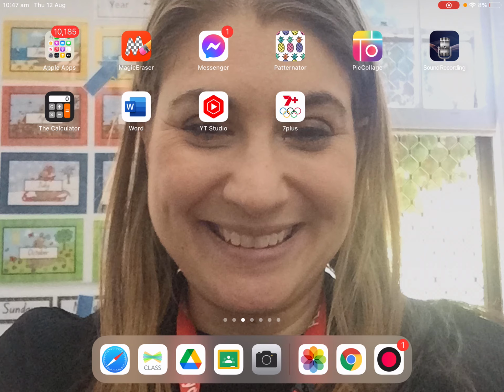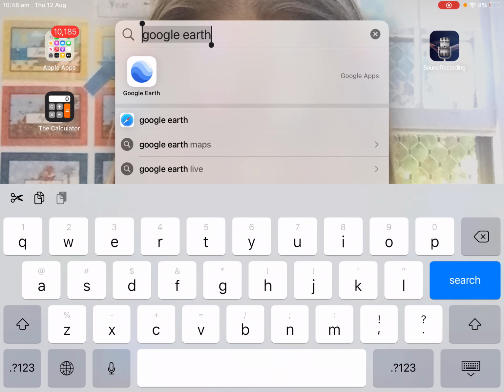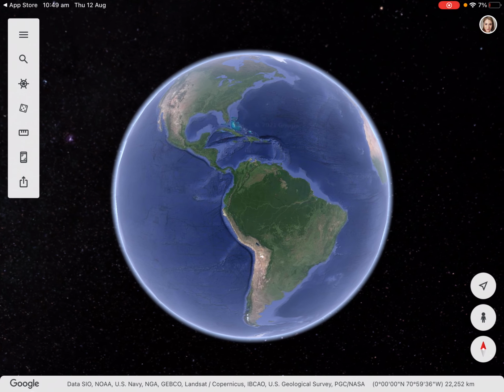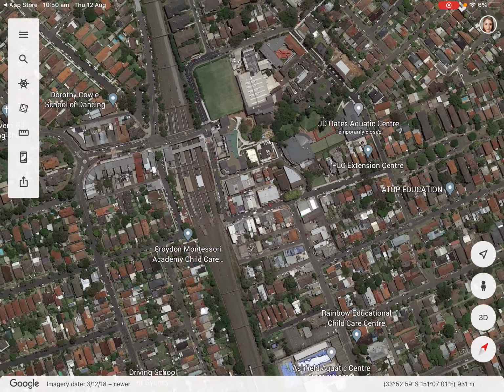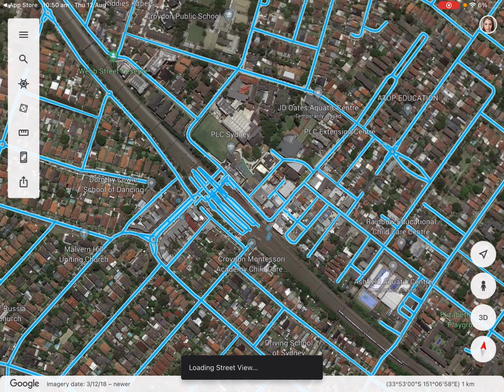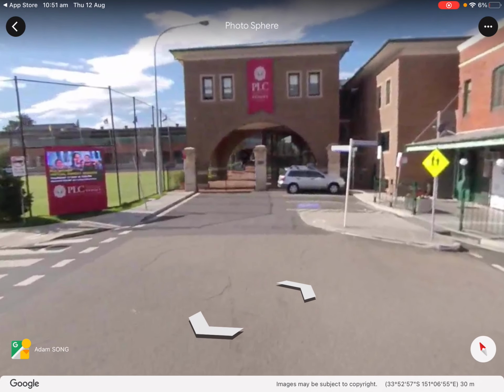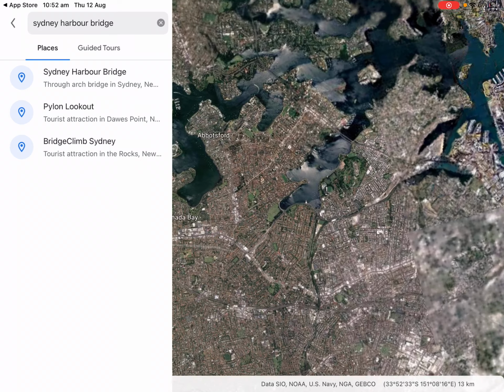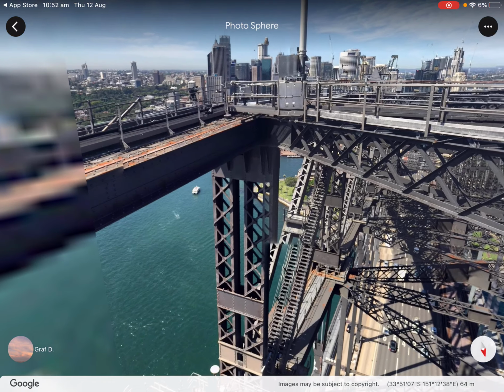How to access and use Google Earth on an iPad.